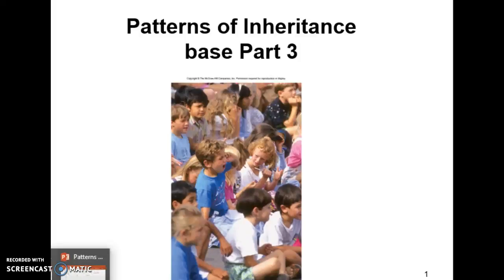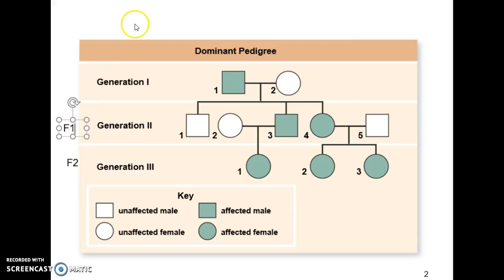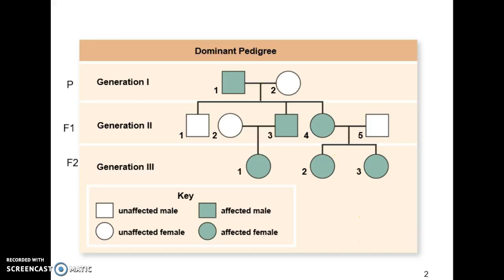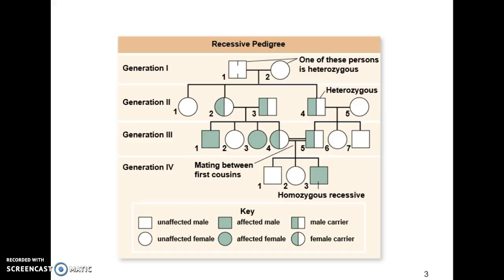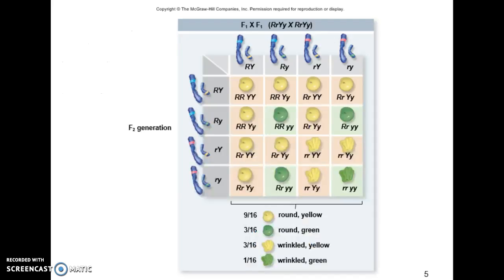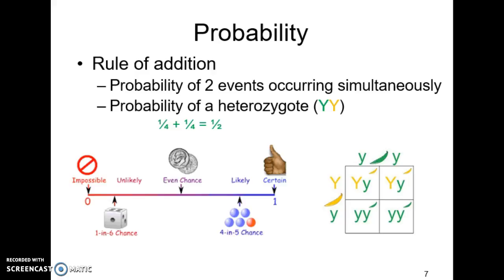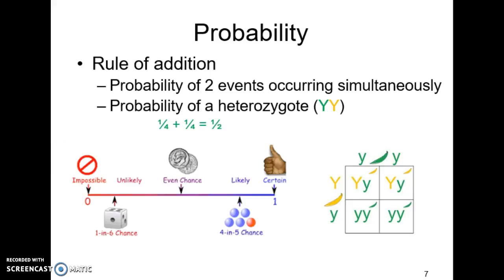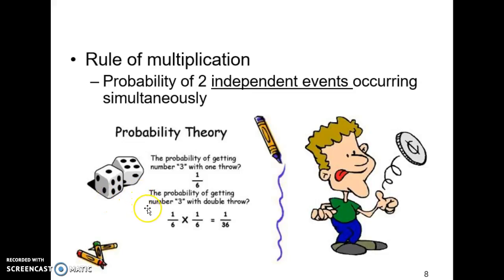Patterns of Inheritance base part 3